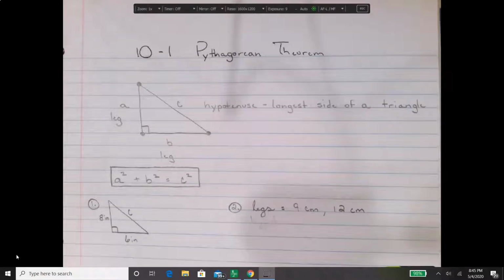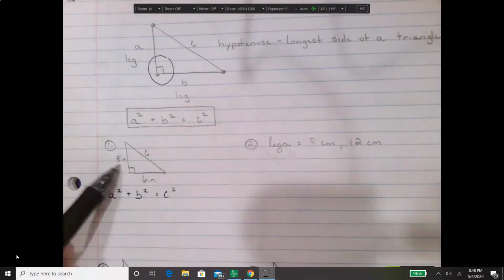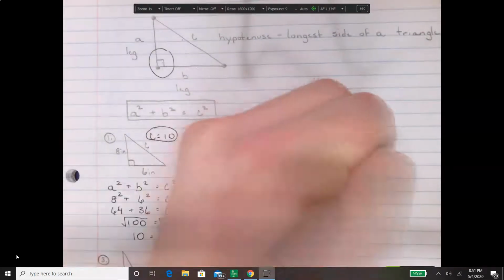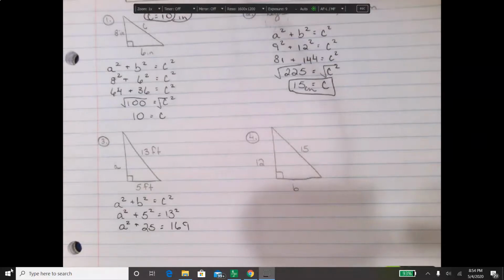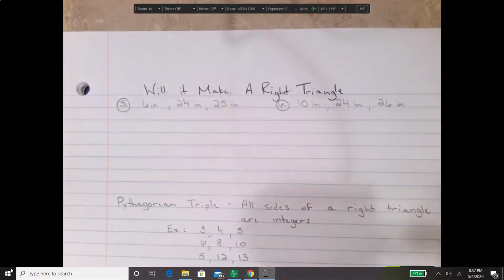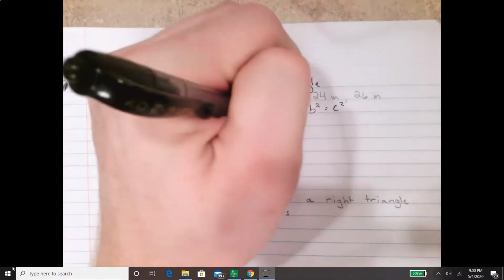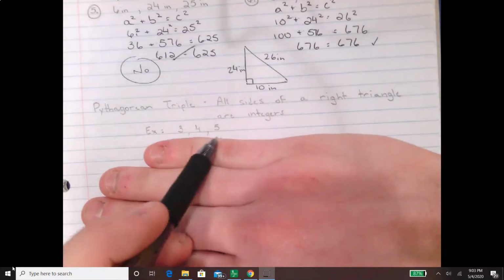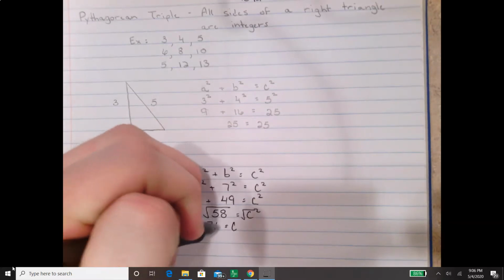Algebra Ch.10 Lesson 1